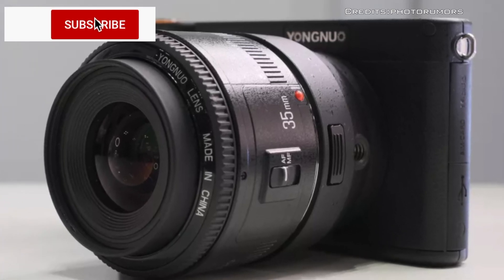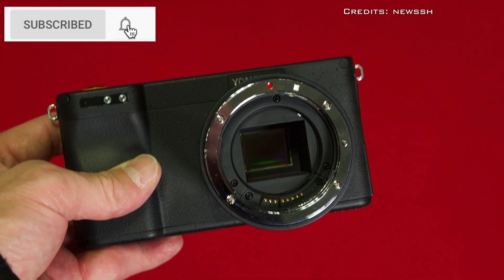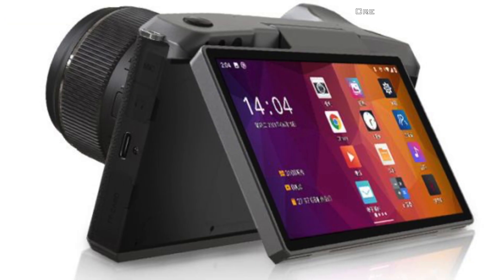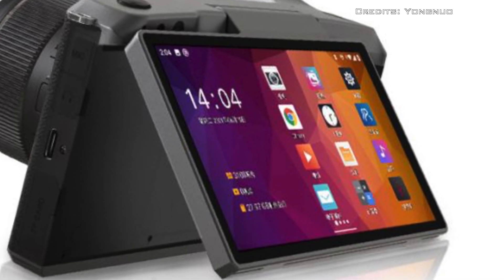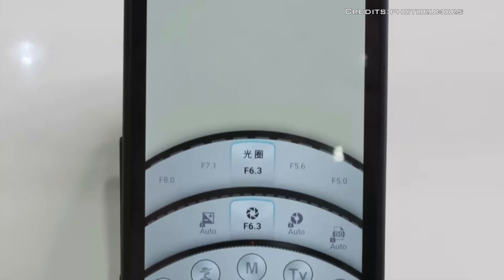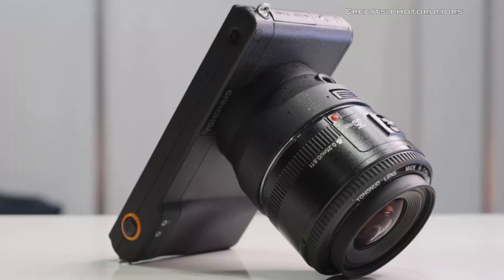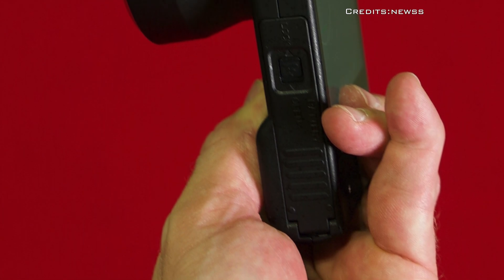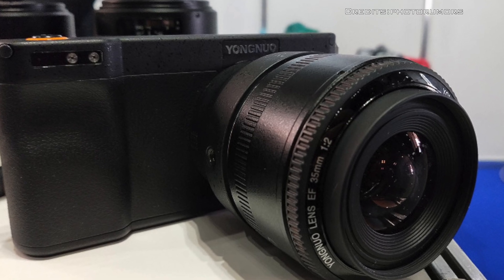Yongnuo's Android Based Camera Can Take Photos Without a Lens Attached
Chinese manufacturer Yongno has released a mirrorless camera that can take photographs even without a lens attached.

The Yongnuo YN450 is the company's latest camera that is powered by an Android operating system and features a Micro Four Thirds sensor and lens mount.